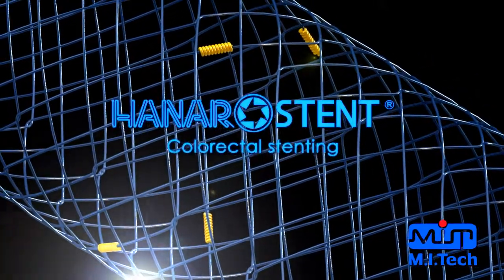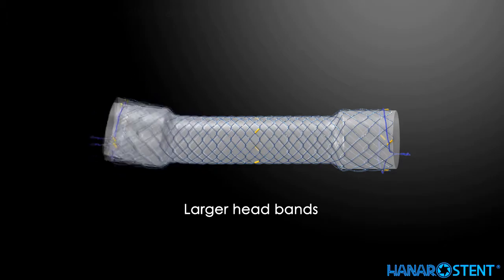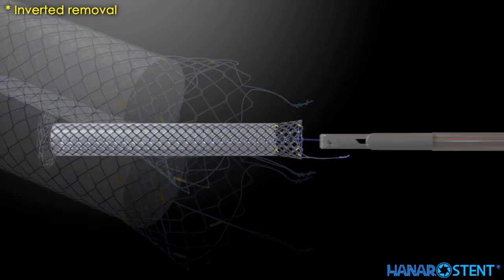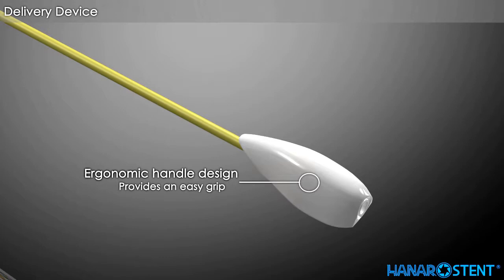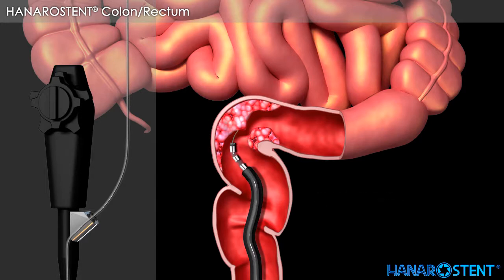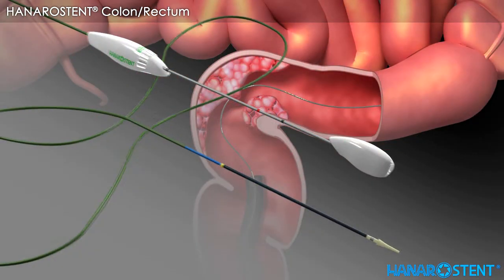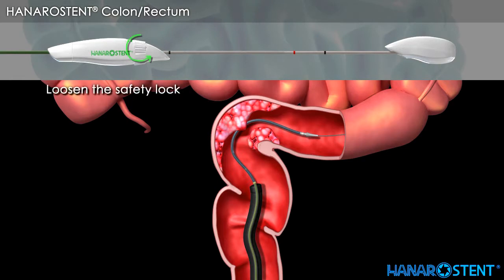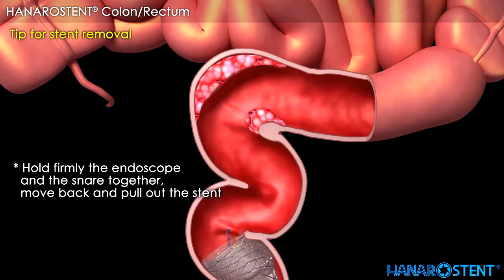Non Vascular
HANAROSTENT® Esophagus, Colon/Rectum, Pylorus/Duodenum, Biliary